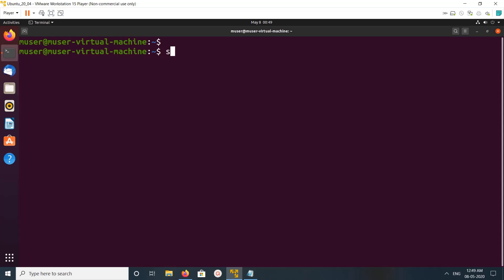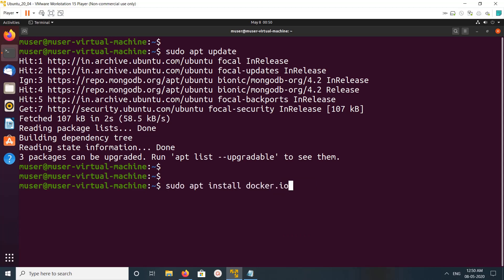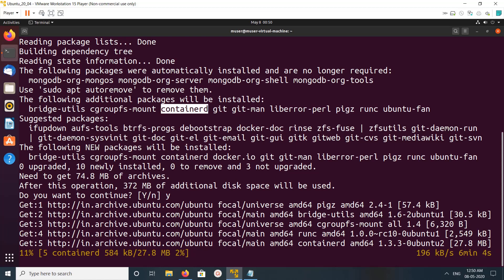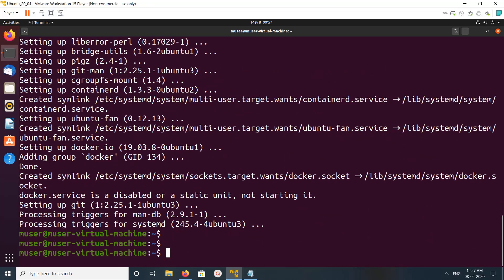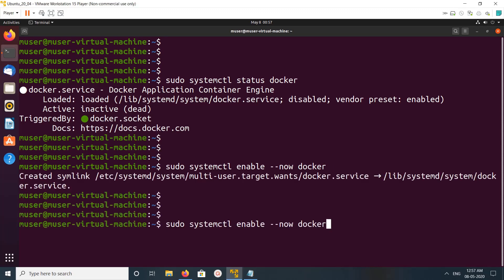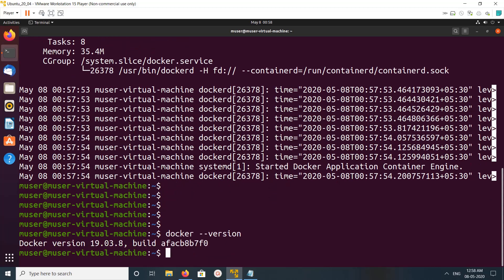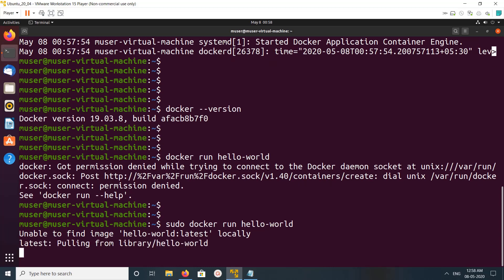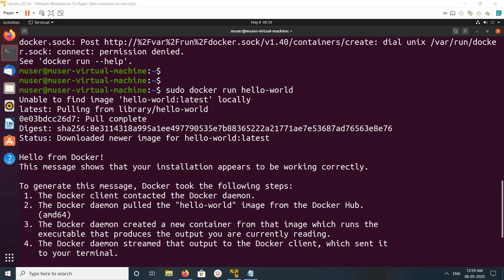How to Install Docker on Ubuntu 20.04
sudo systemctl enable --now docker